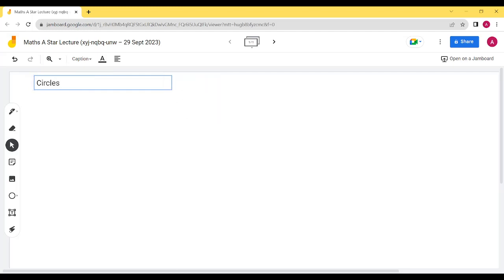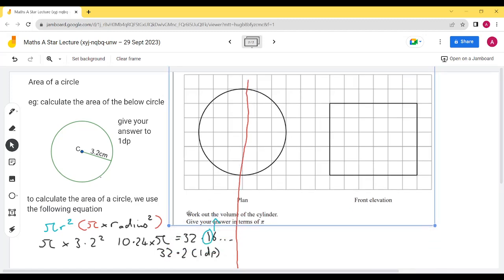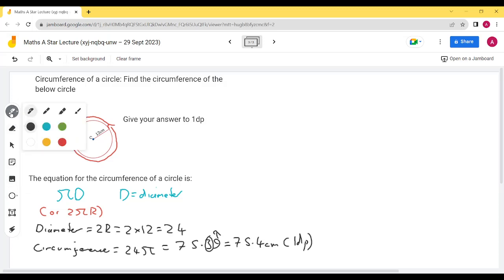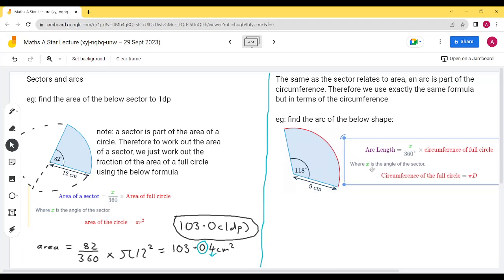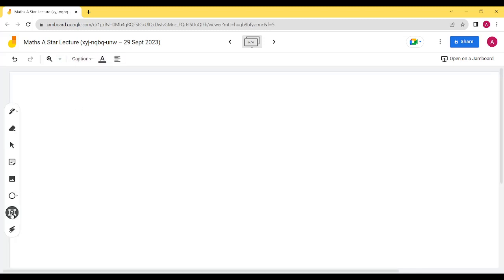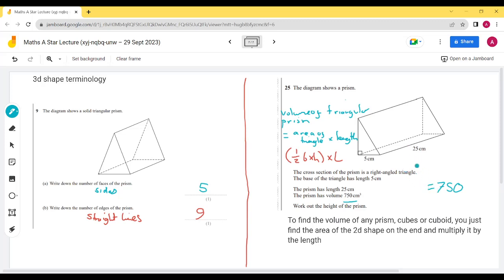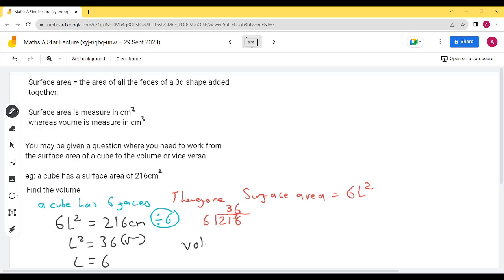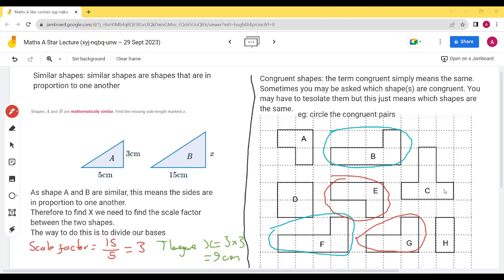Maths lecture 10: Shapes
A look at various problems to do with circles and other shapes.